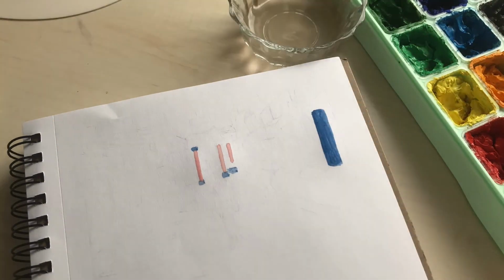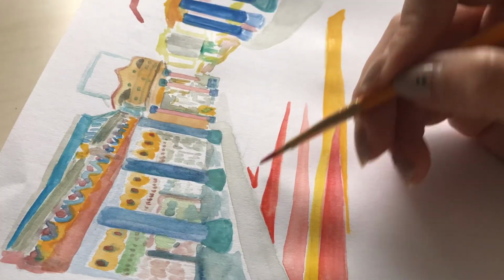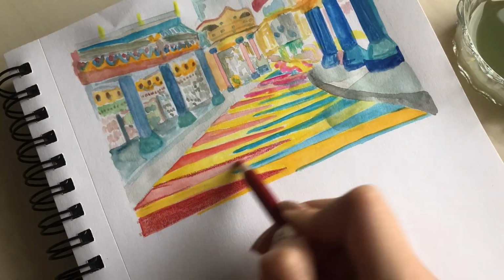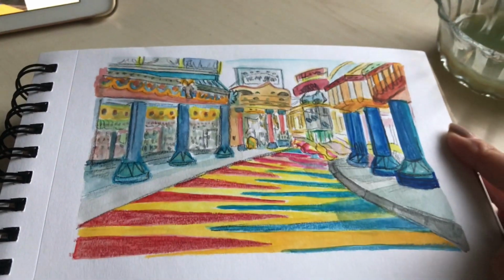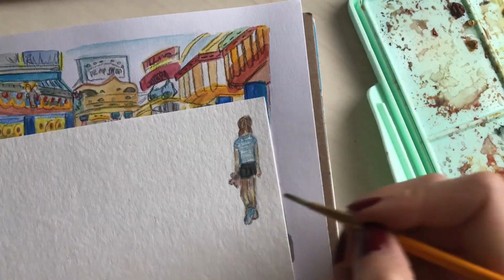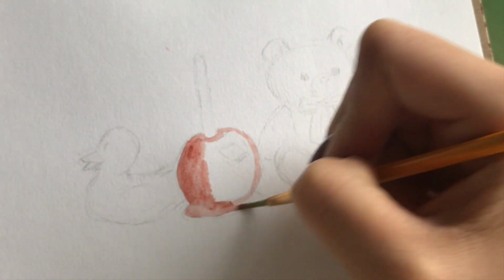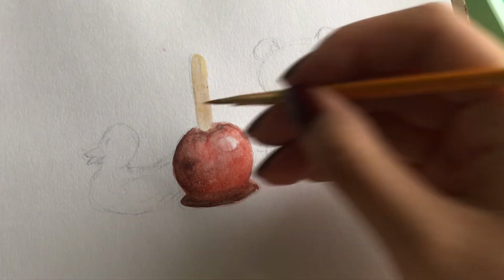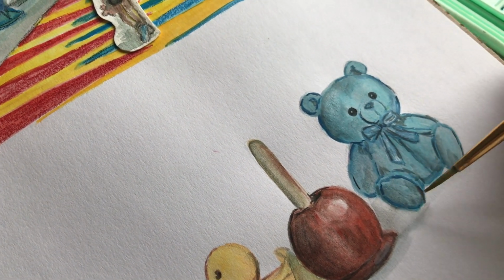carnival 🍎🧸 paint with me - himi gouache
~open me~

Thank you for joining me for painting! I did another perspective painting! I did a very colorful one this time. I kinda liked using all the colors BUT it did make it a slightly more complicated and nerve-wracking experience since I didn't know where to start. I did something a little different with the 3D-ness and I think it makes it so much more interesting. This is actually the last page in my sketchbook but it's not the last page for me to fill haha I have some empty pages that need to be filled before this sketchbook can be considered complete. Anyway, I hope you enjoy today's video!

ALSO in this time of global gross sickness panic please stay healthy and safe and don't spread germs and stay inside!

All the materials and stuff are listed down below, let me know if you have any questions! There are a lot more paintings and videos coming soon.
All my love ❤️
haelee

Music is not mine! Please support this YouTube channel and Music Artists!

Art is mine, do not recreate, or reuse without permission.